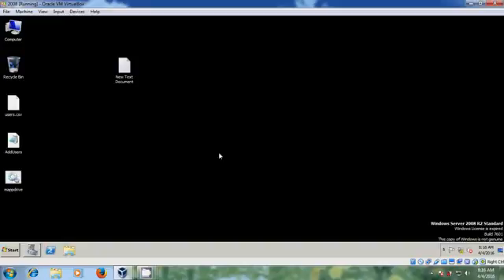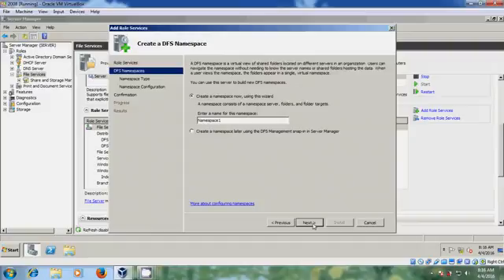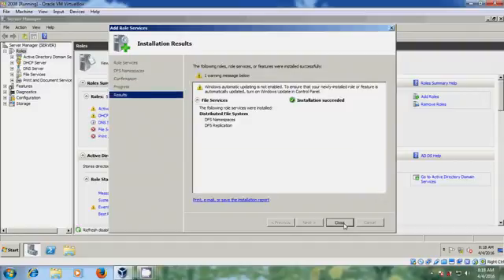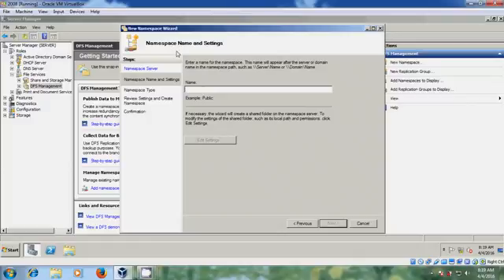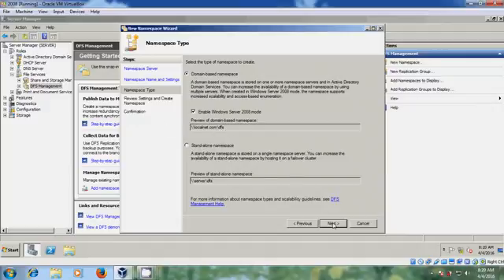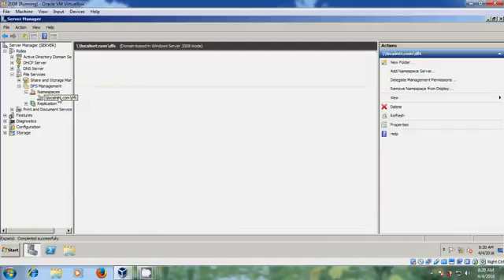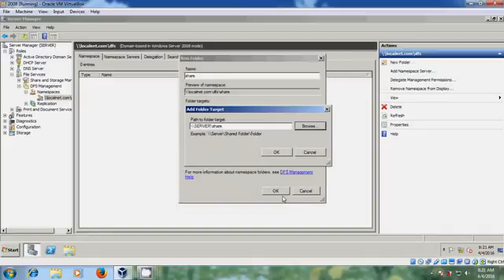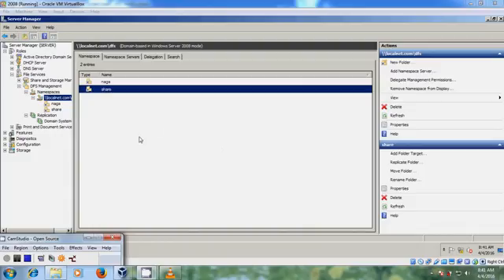Server 2008 R2 - How to configure Distributed File System by name space in Windows Server 2008 r2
Server 2008 R2 - How to configure Distributed File System by name space in Windows Server 2008R2

In this tutorial, I have shown configuring distributed file system (DFS) by name space in easy steps in Windows server 2008R2.